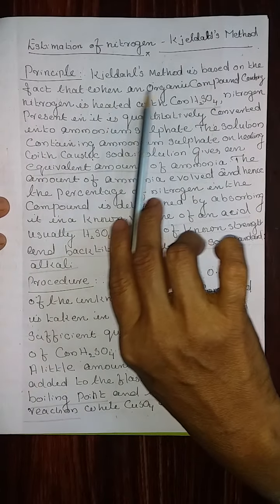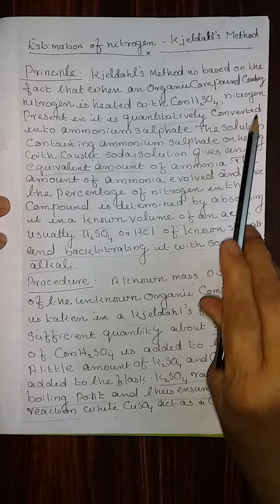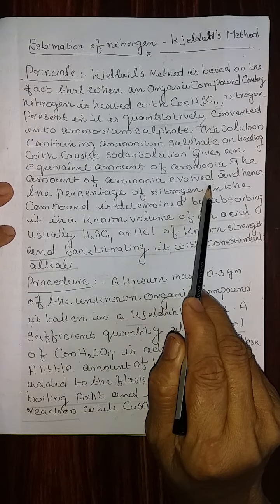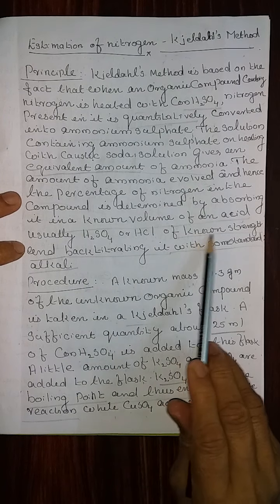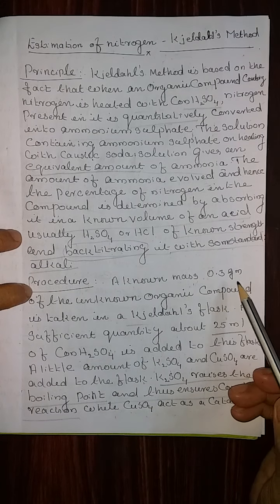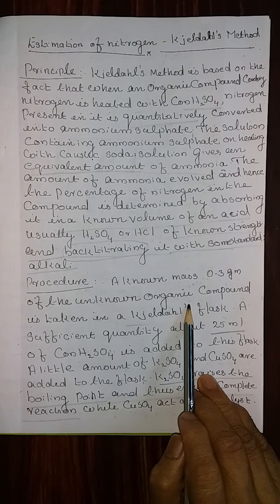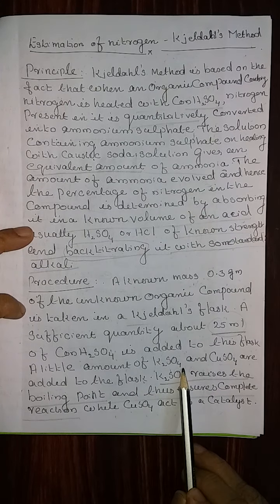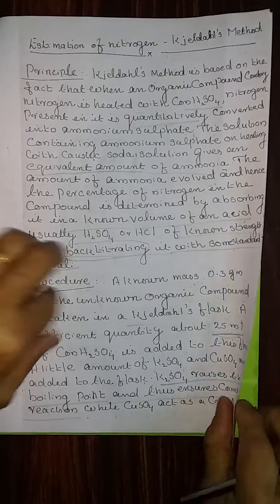Chemistry 11th std chapter 12 Estimation of nitrogen part 3